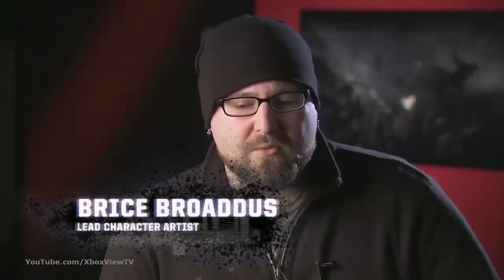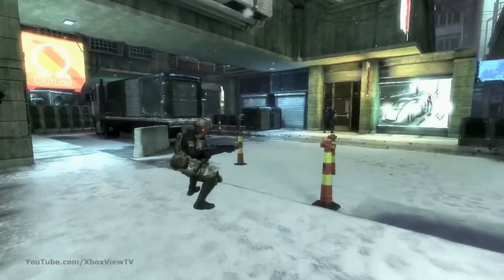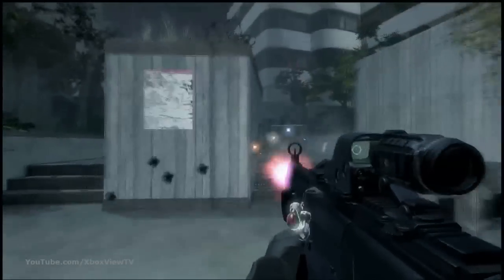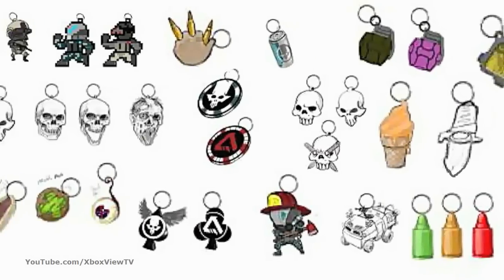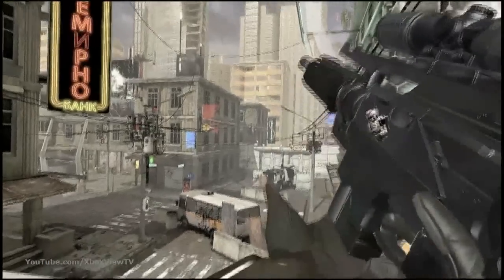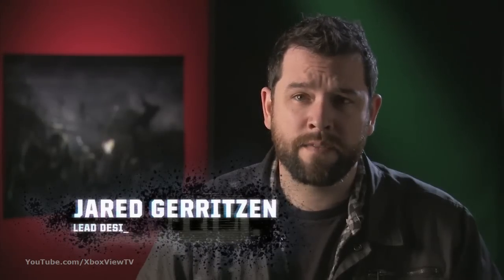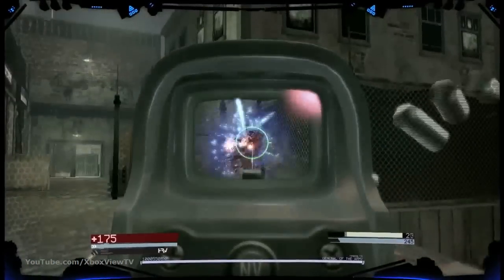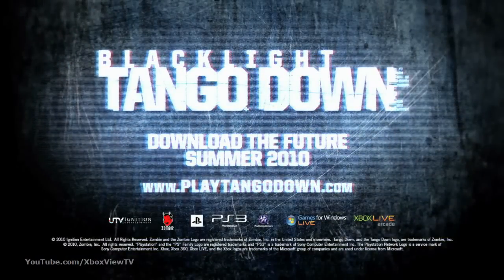Blacklight: Tango Down - Weapons Customization Doc | HD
Customizing the components of your arsenal gives each weapon its own unique feel, especially in mutiplayer when you can take your enemies' guns!

DOWNLOAD only on XBLA Marketplace: Summer 2010

Developer: Zombie
Release: Summer 2010
Genre: Action, Shooter
Platform: Xbox Live Arcade, PlayStation Network, PC
Publisher: Ignition Entertainment